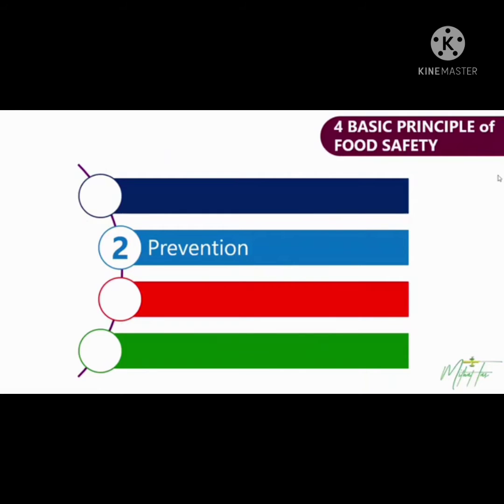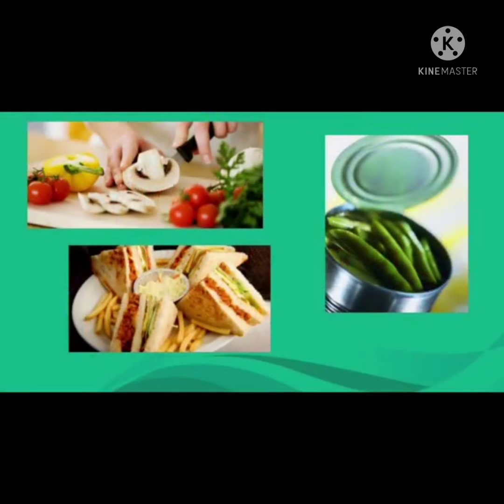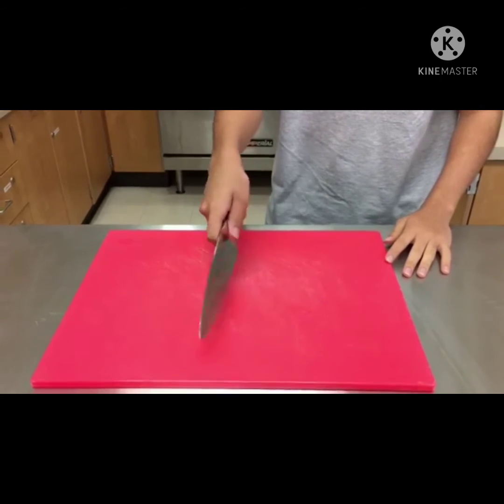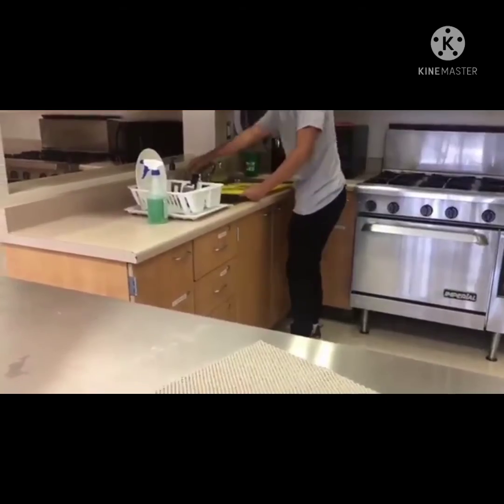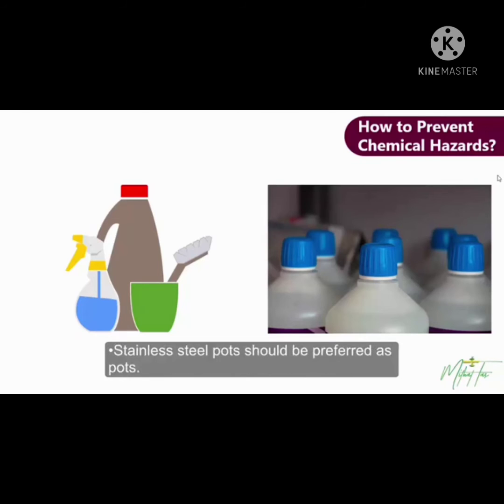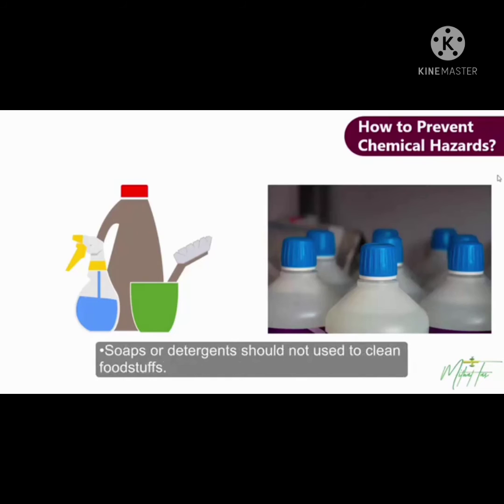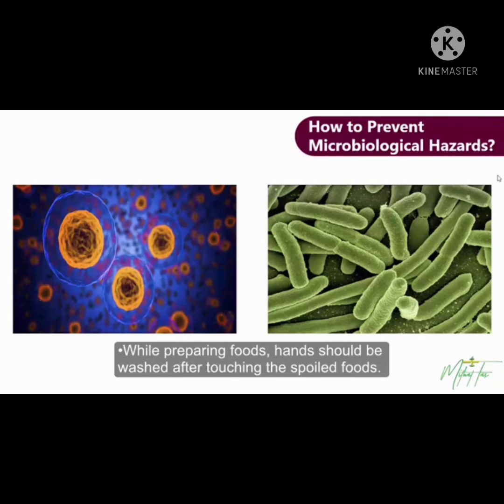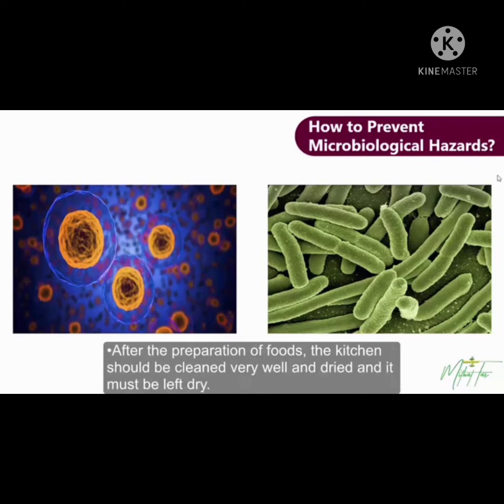physical hazard, chemical hazard and biological hazard